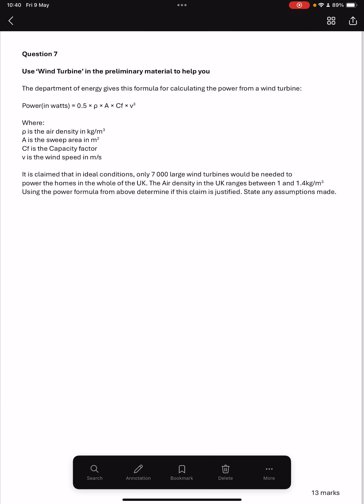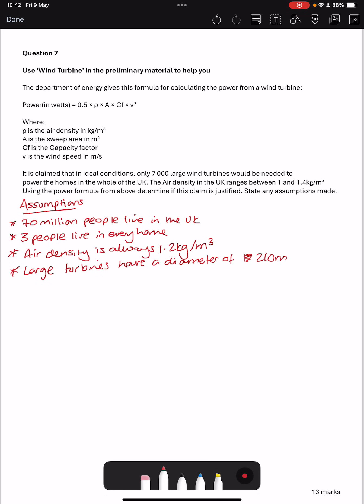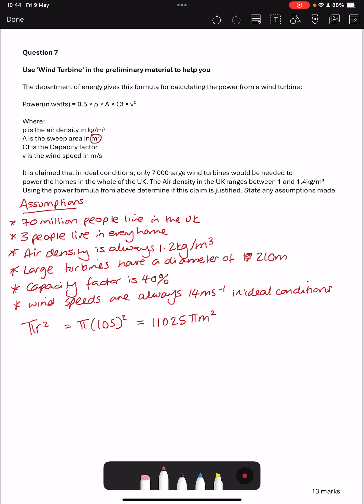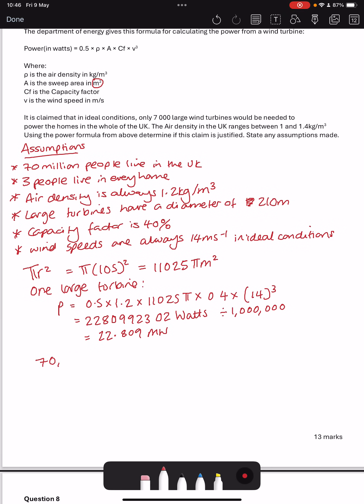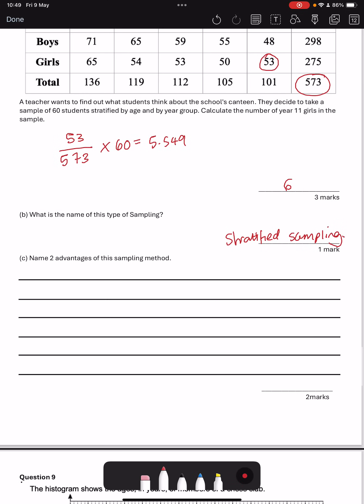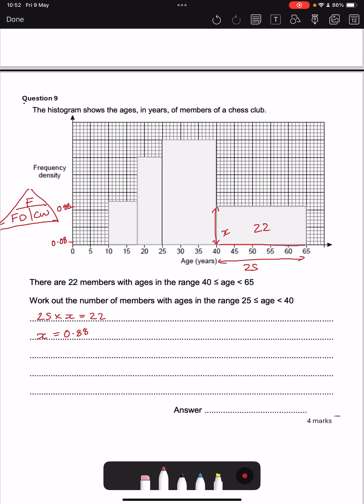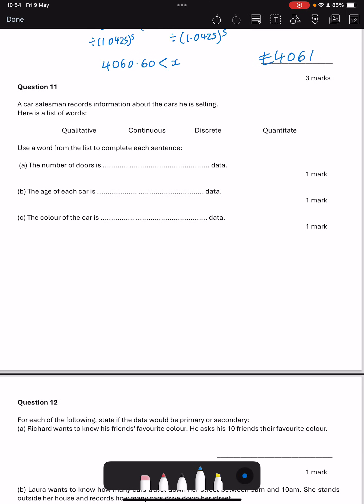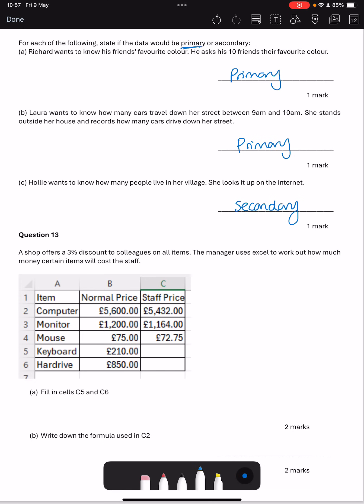AQA Core Maths Predicted Paper 1 2025 Solutions Q7~13